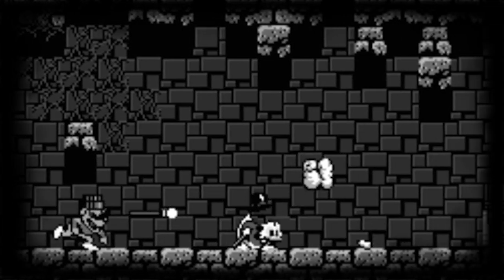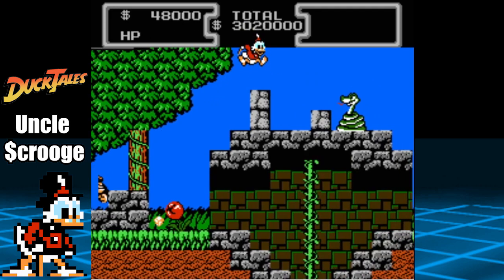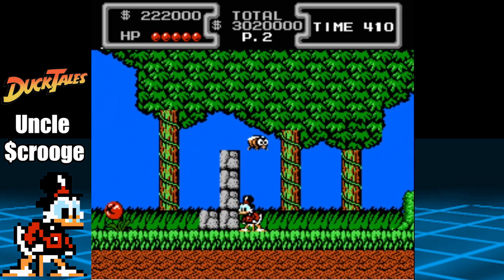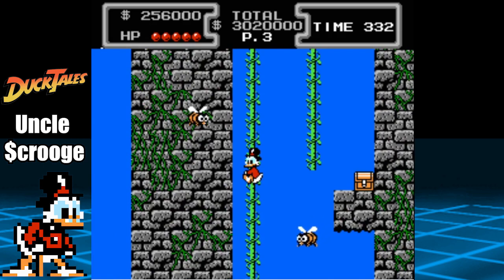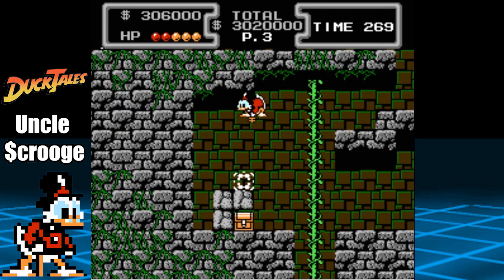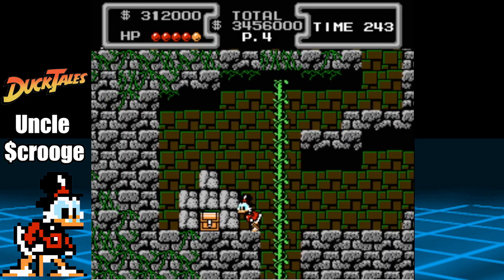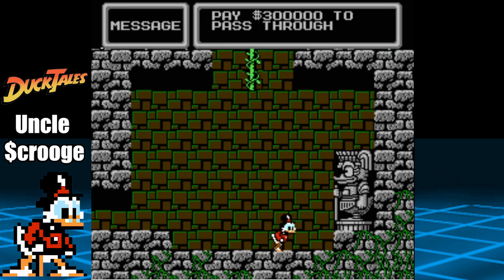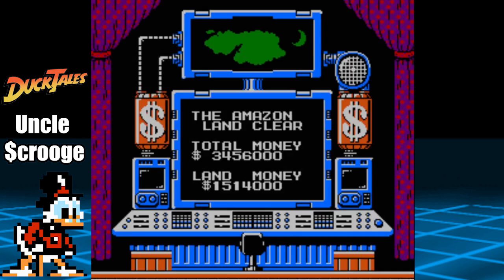Duck tales nes #3 Amazon playthrough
Here is the 3rd episode of DuckTales on the (Nes). This video will show you how to play the game as well as how to defeat the Amazon level To be honest, DuckTales is probably one of the easier NES titles. More to come soon..